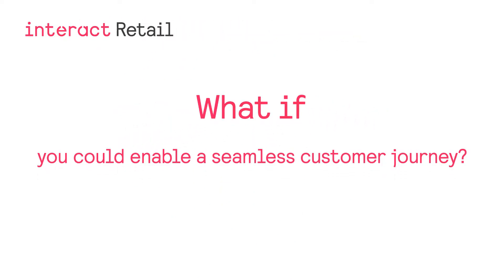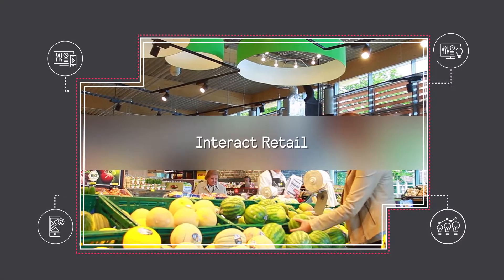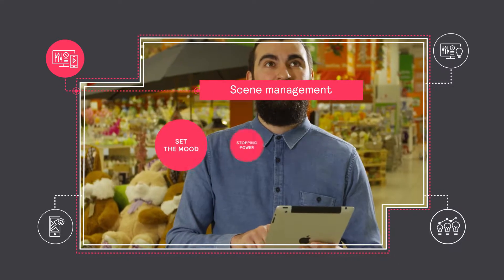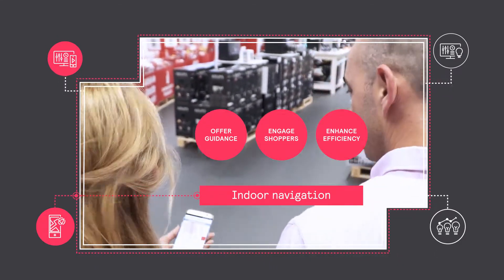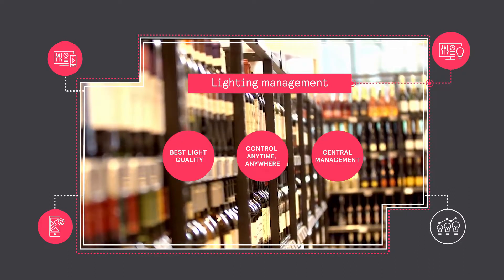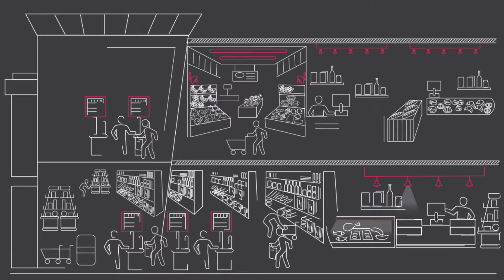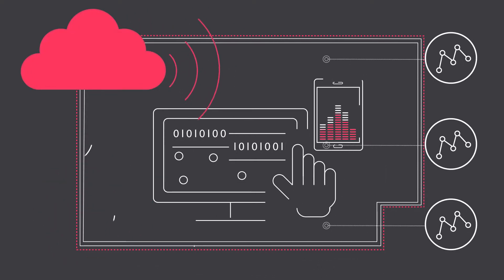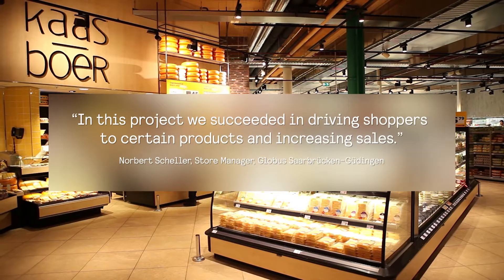Interact Retail - Connected LED lighting system and software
Store lighting. It’s everywhere. What if it could support new operational efficiencies, enhanced store experience and generate data for in-depth retail analytics. Interact Retail enabled by connected LED lighting lets you do all this and more. Create stunning and flexible retail spaces, trigger specific shopper behaviors through zoning and layers of light, deliver location-based offers to shoppers on their smart phone via your store app. Now that’s smart retail.